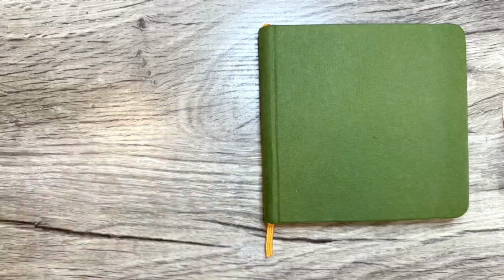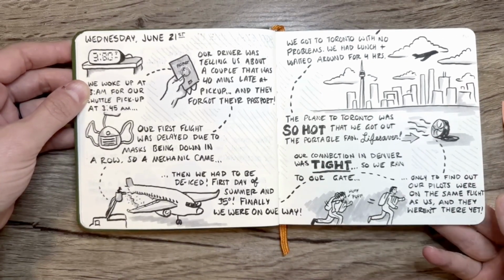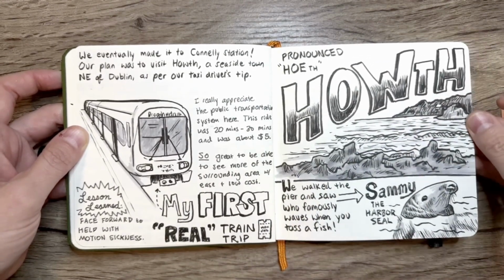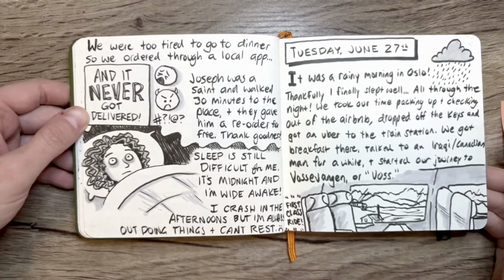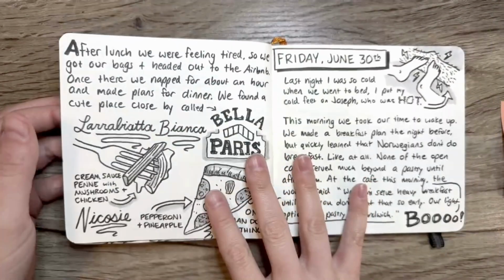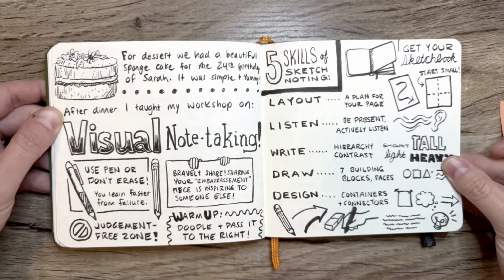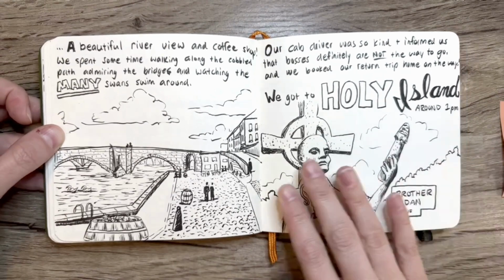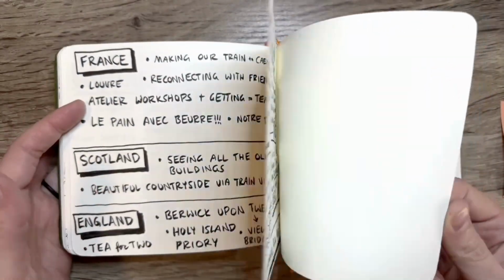A Travel Sketchbook Tour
Flip through my European vacation travel sketchbook with me! Learn about my tools, processes, experiences, and tips.
0:17 - Tools
3:41 - started with my default style
4:42 - using gray marker, feeling stuck in habits
5:50 - Paying attention to hierarchy and drawing larger
7:08 - Starting to get consistent
7:37 - Integrating my hobby with my travel journal
8:46 - Church sketchnotes #1
10:23 - Feeling like there's too much to capture for one day. Picking highlights to capture.
11:00 - Capturing my experience (subjective) not just observations (objective)
14:01 - Drawing with perspective
14:40 - Inspired by Mike Lowery
17:14 - Trying a cartoonist/panels approach
18:06 - Church sketchnotes #2
18:36 - Atelier workshops in France
21:13 - Switching to journaling because I got sick
22:30 - Holy Island
23:24 - Travel sketching on the trip vs. after
24:13  - Allotting pages for days, filling empty pages

👉🏻 Read my book, The Art of Visual Notetaking

🖋️ About Sketch Academy:
Reignite your creativity and learn how to sketchnote, even if you’re a beginner who “can’t draw.” We have courses, live workshops, and a free community.